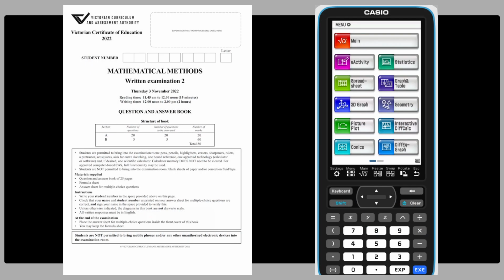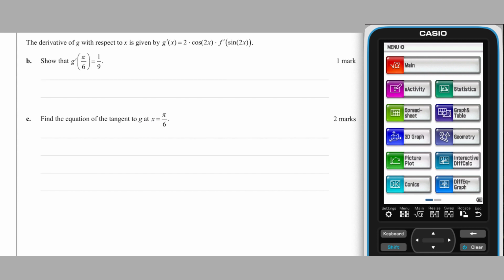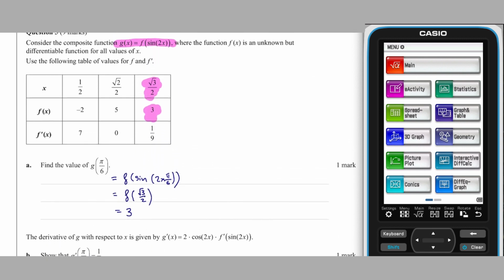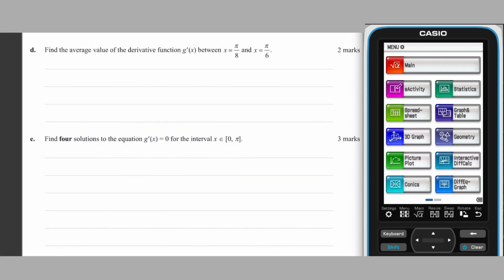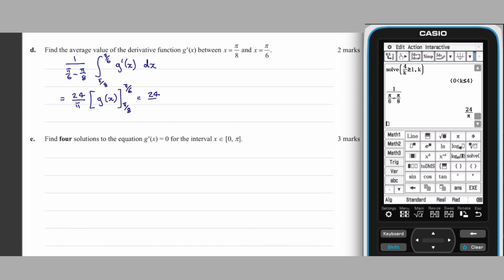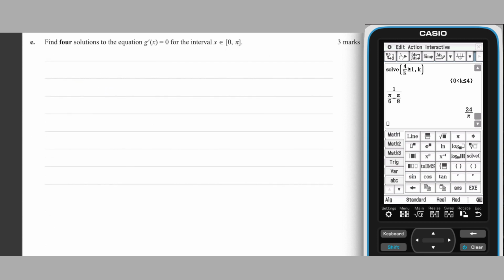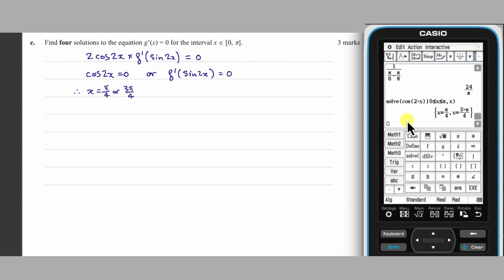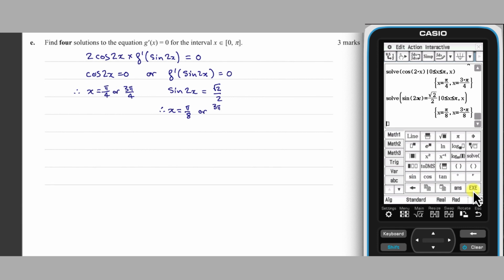Using the fx-CP400 ClassPad II to complete the VCE 2022 Maths Methods Exam - Part 9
Section B: Question 5 is completed in this video